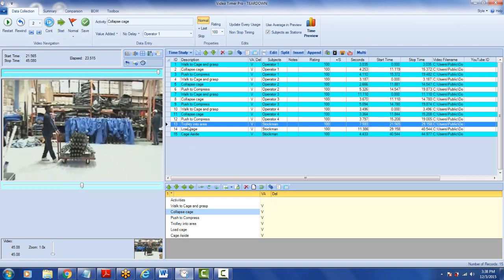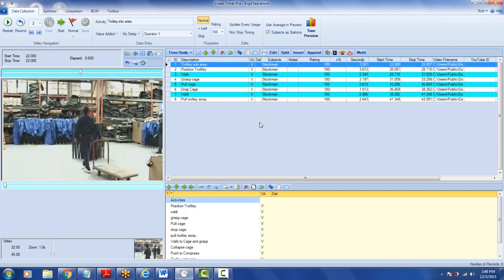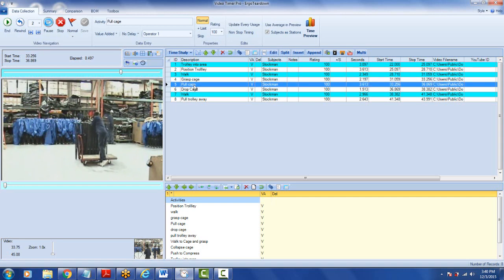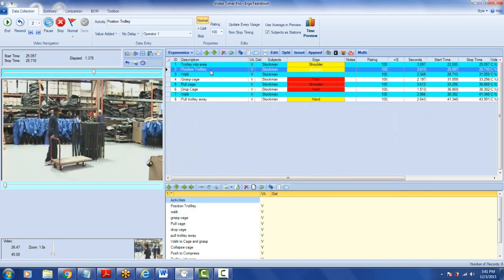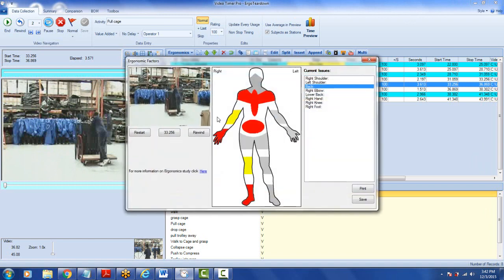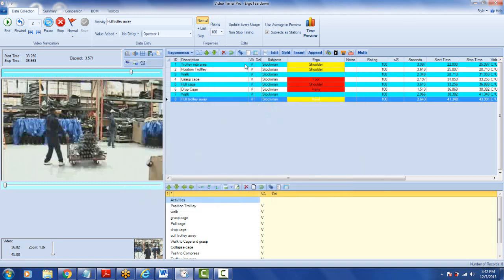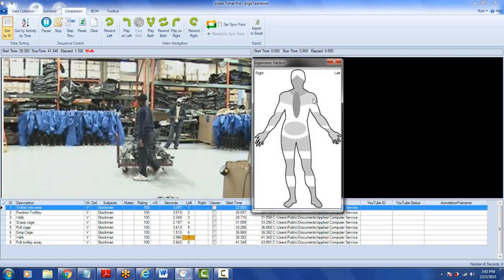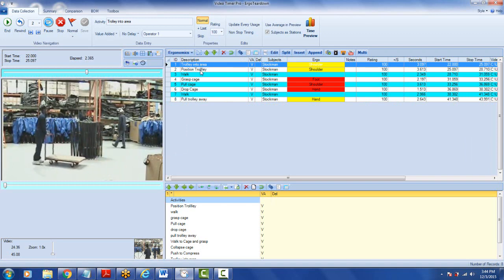ErgonomicAnalysisinVideoTimerPro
Timer Pro - Video Timer Pro - Data Collection - Ergonomic Analysis in Video Timer Pro